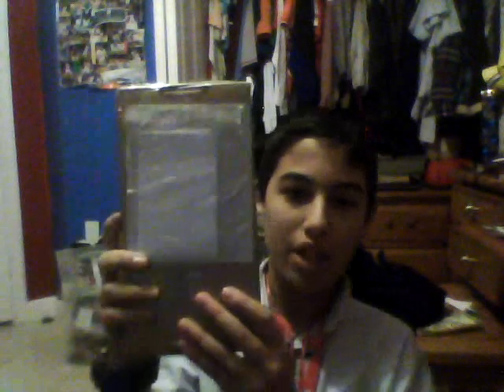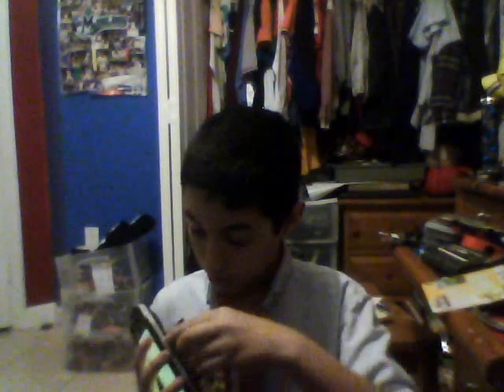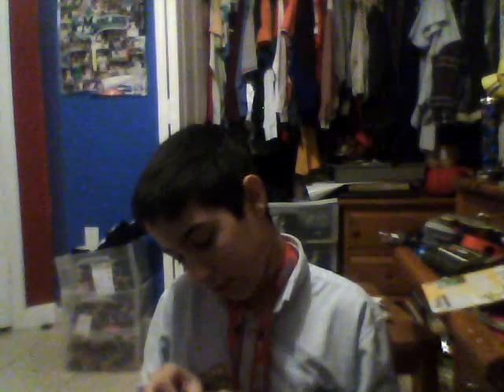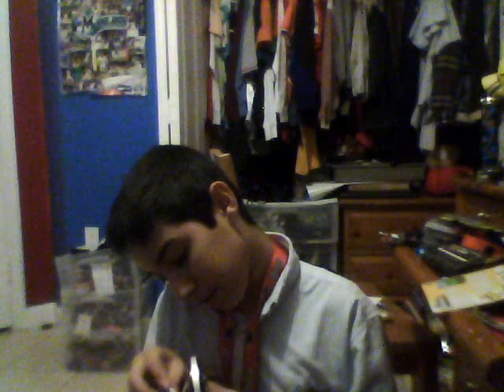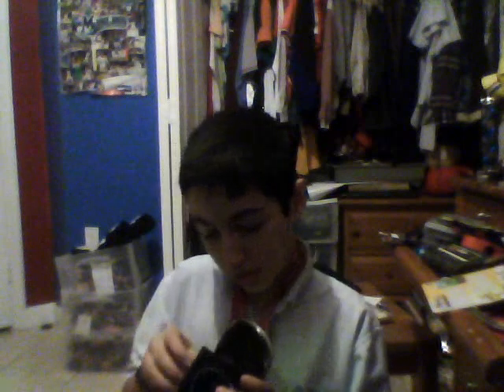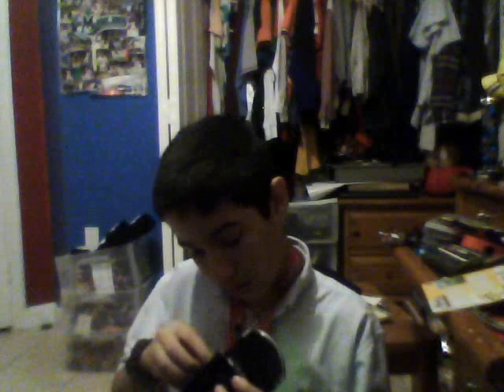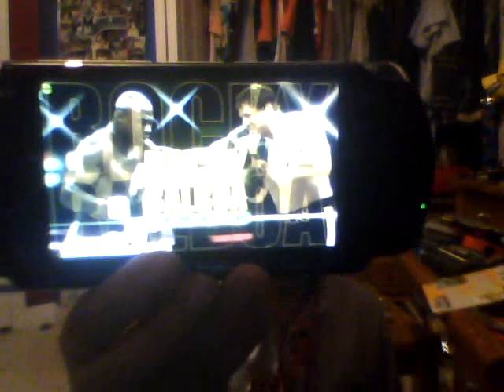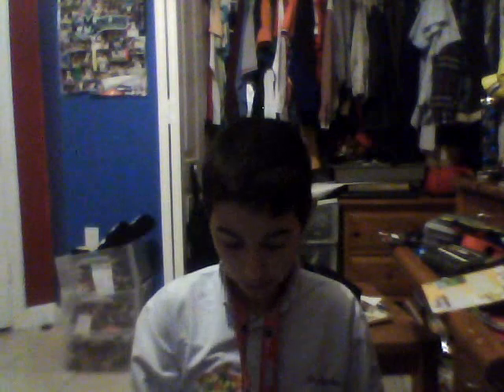Unboxing my refurbished PSP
My B-day gift

Credits and Check out their channels